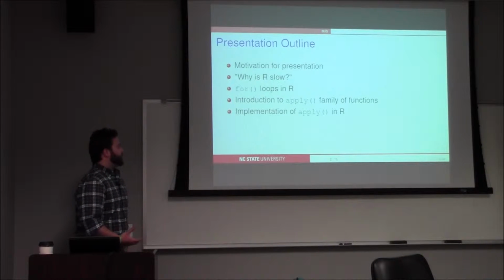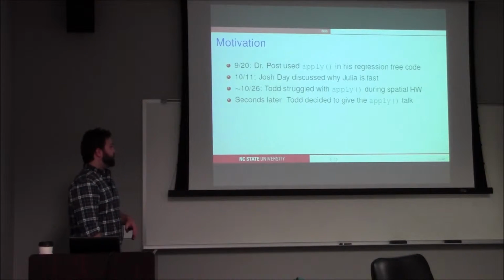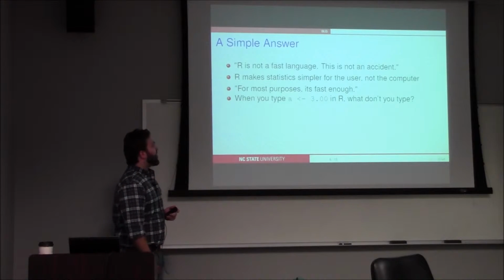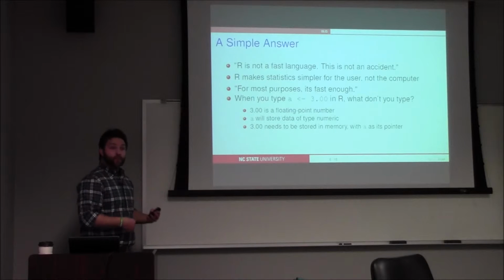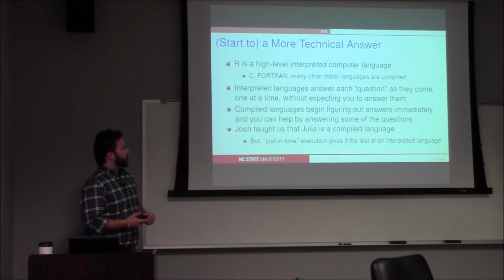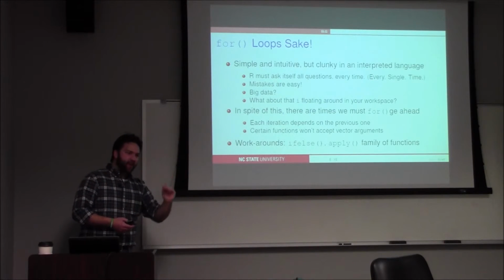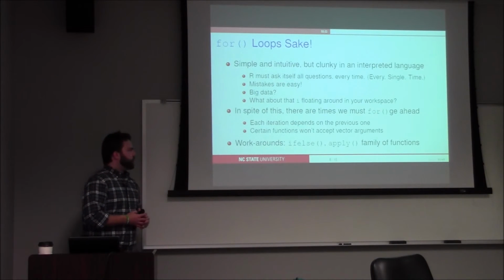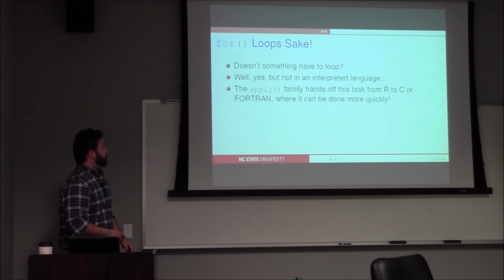Motivation for Using Apply() functions in R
Todd Wilson discusses using the Apply() family of functions in R.